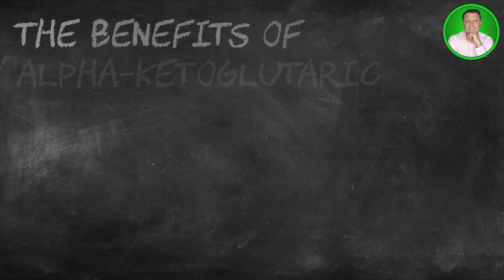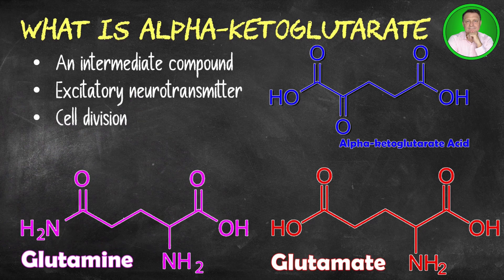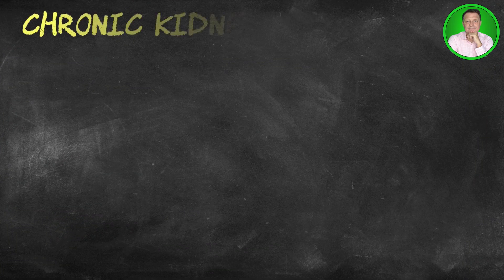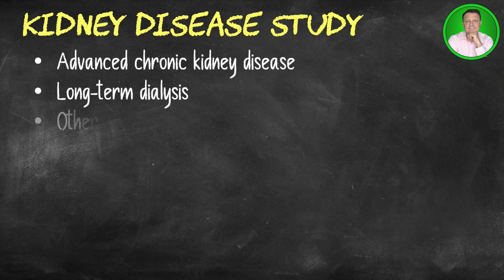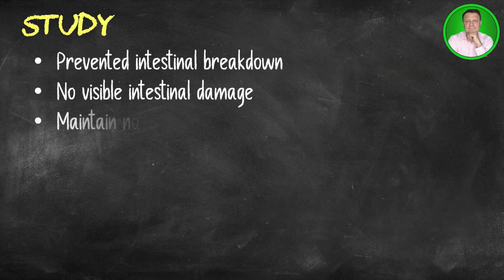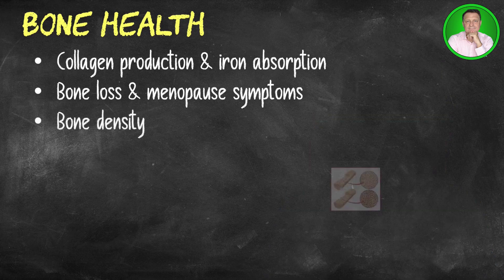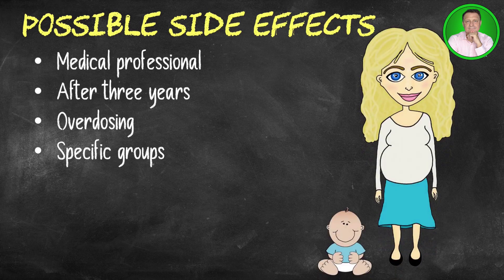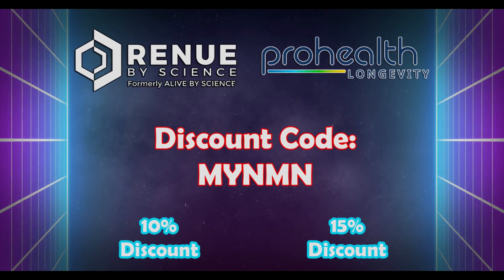Alpha-Ketoglutarate (AKG): The Anti-Aging Secret You’re Not Using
• 2,400mg of Fisetin, on the 1st, 2nd & 3rd of each month
• 2,400mg of Quercetin, on the 1st, 2nd & 3rd of each month
• 5 grams of Creatine (2 months on, 1 month off)

Alpha-ketoglutarate benefits are becoming one of the most talked-about topics in the world of health, longevity, and performance. Also known as Alpha-ketoglutaric acid, AKG, or AAKG, this compound naturally occurs in the human body and plays a central role in the Krebs cycle, which is responsible for releasing energy from stored nutrients. But as with NAD, your body’s production of AKG declines with age, making supplementation an exciting area of research for healthspan and disease prevention. So, what exactly is Alpha-ketoglutarate? It is an intermediate compound that supports amino acid metabolism, produces glutamate and glutamine, regulates free radical formation, and helps fuel energy production. Glutamate is the brain’s main excitatory neurotransmitter and is also linked to bone formation, while glutamine is vital for cell division and repair. Unlike other nutrients, Alpha-ketoglutarate cannot be obtained from food - you can only produce it internally or supplement it. Research shows promising potential for Alpha-ketoglutarate supplementation. In heart surgery, it is sometimes delivered intravenously to reduce muscle damage from reduced blood flow and may also improve kidney function. In chronic kidney disease, AKG-based supplements like Keto-steril have been studied for decades to help manage protein metabolism and may even delay the need for dialysis. A major 2017 study with over 1,400 participants found improved outcomes for patients supplementing with AKG compared to those who did not. AKG also appears to protect the gut and intestinal health by preventing tissue breakdown (catabolism). Animal studies suggest it helps maintain growth even without protein intake, and it could benefit people with malabsorption disorders like celiac disease. Another exciting area is bone health: AKG supplementation has been linked to increased collagen production, better iron absorption, and prevention of bone loss in menopausal women. Some studies even suggest it can help rebuild bone tissue and improve density.